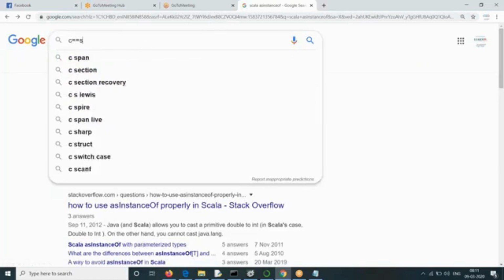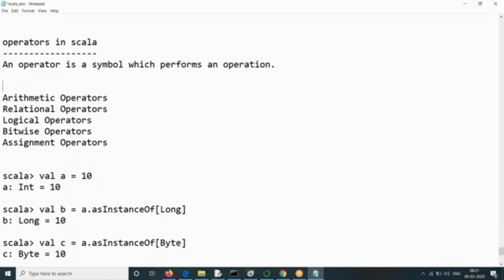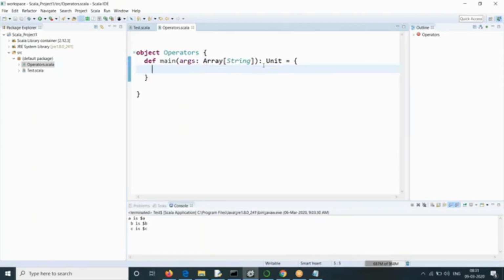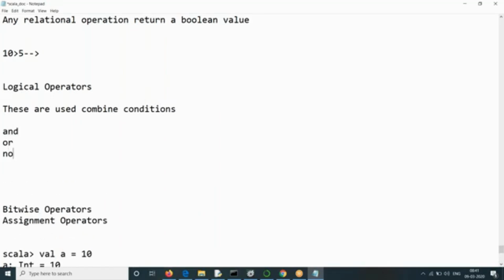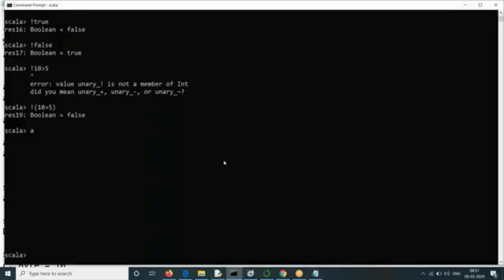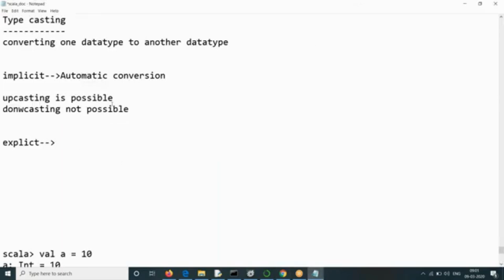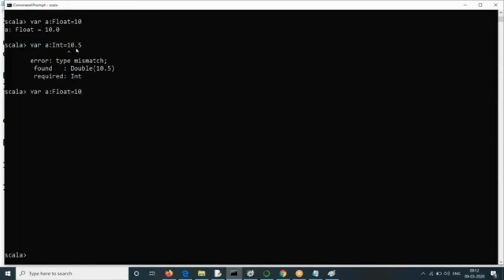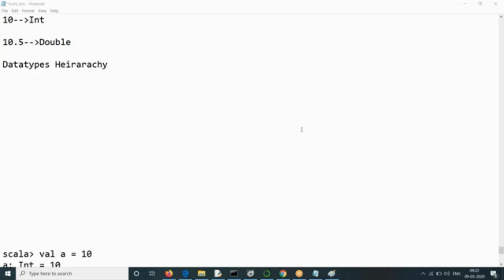5.Scala Tutorial for Beginners | Operators and Type casting